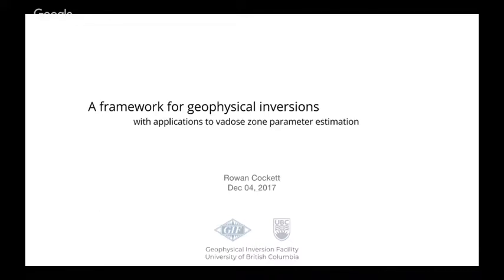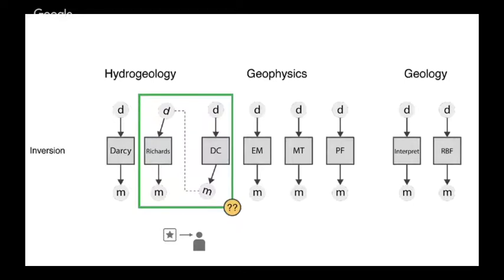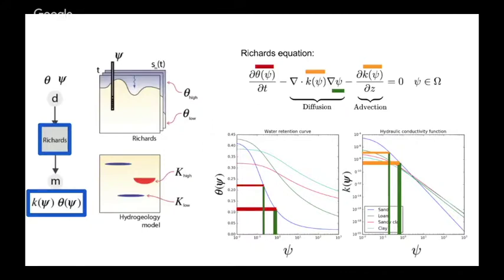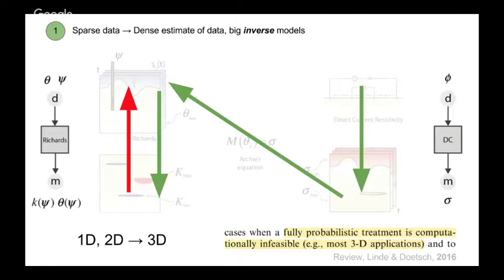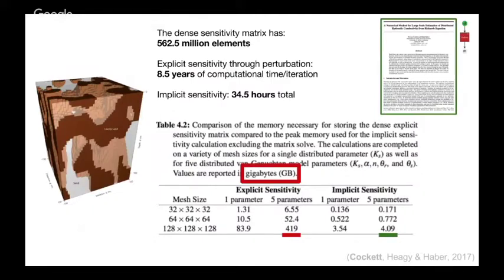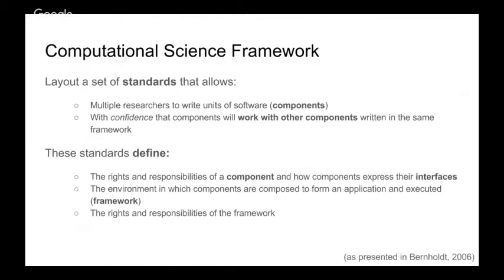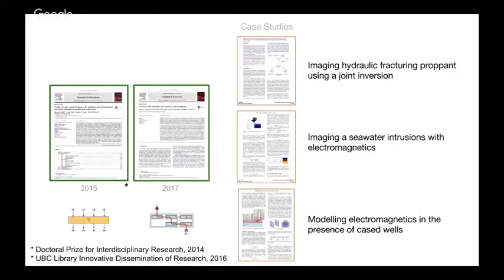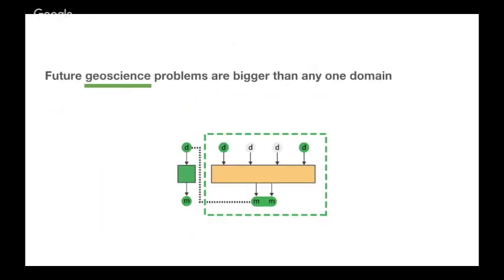PhD Presentation - Rowan Cockett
A framework for geophysical inversions with application to vadose zone parameter estimation.